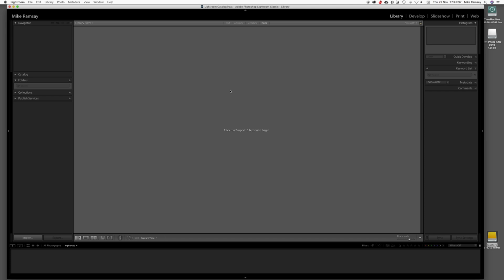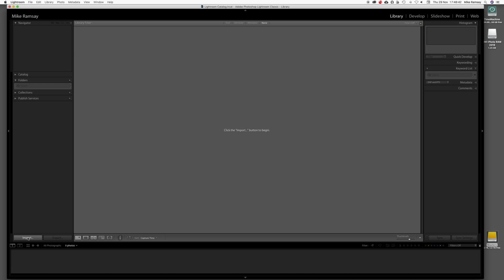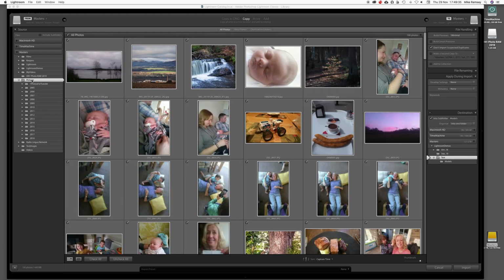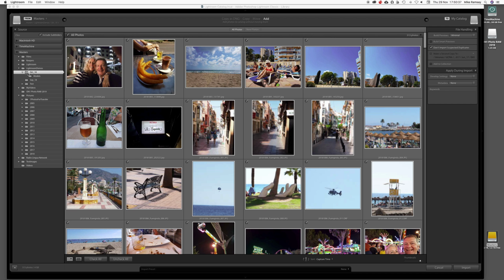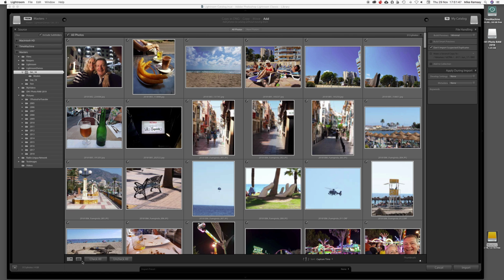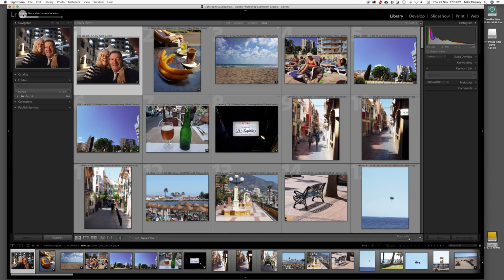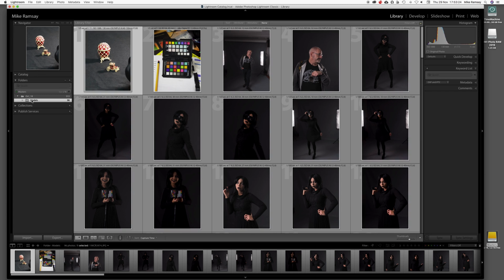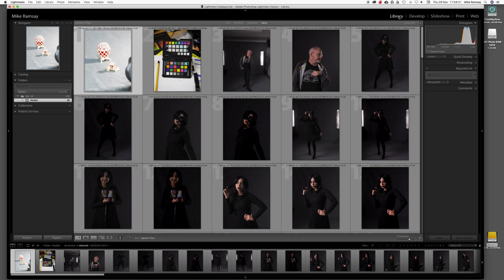Lightroom Importing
Getting started in Adobe Photoshop Lightroom Classic CC
How to get images into Lightroom